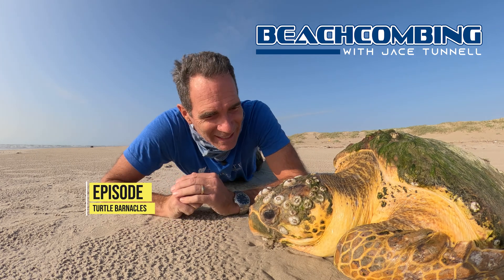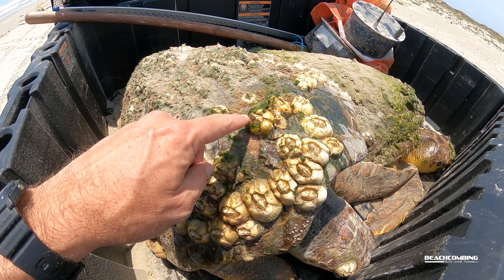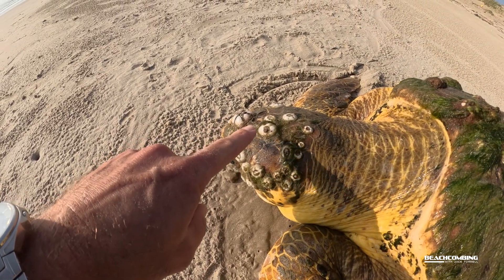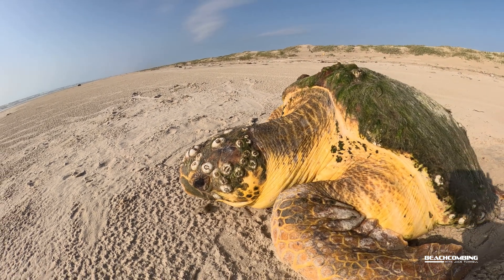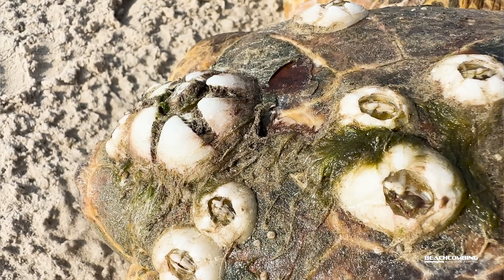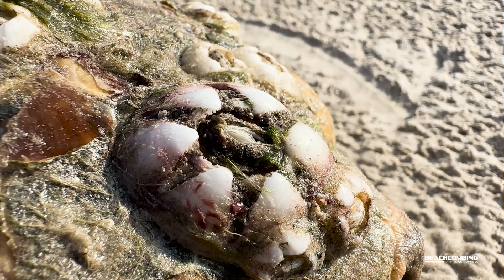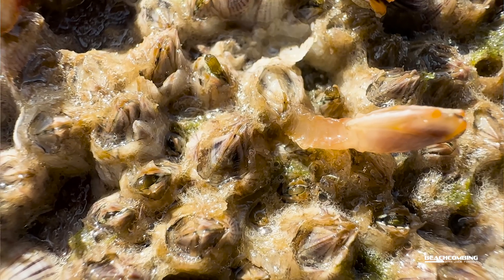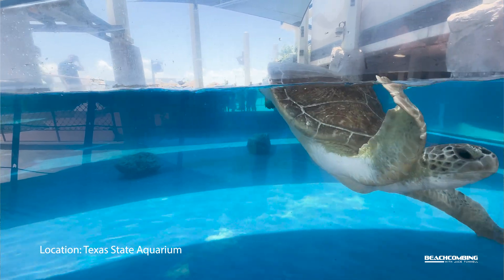Beachcombing - Turtle Barnacles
Did you know that sea turtles sometimes carry tiny hitchhikers around the ocean? This week’s video dives into the fascinating world of barnacles living on sea turtle shells. Watch this episode of Beachcombing with Jace Tunnell to see these fascinating creatures living together!